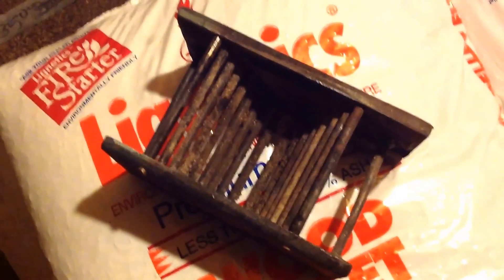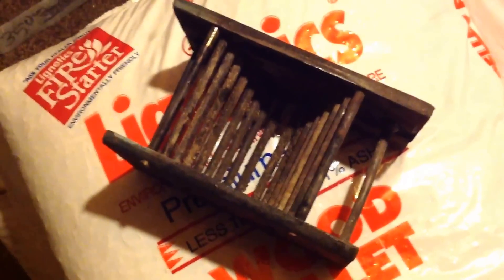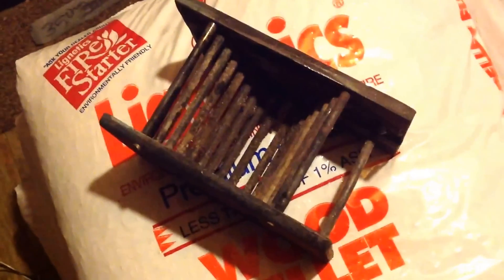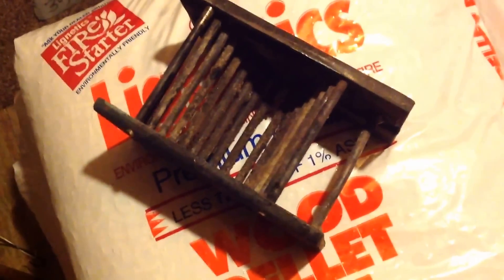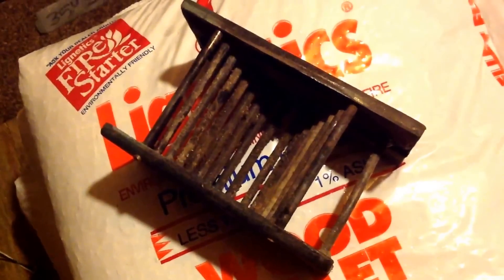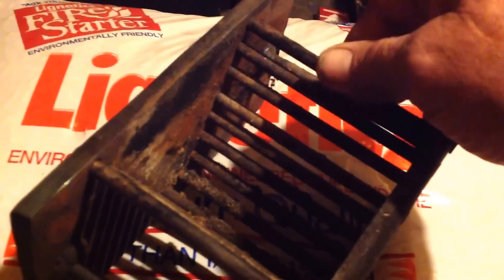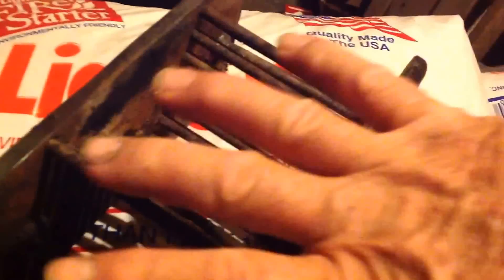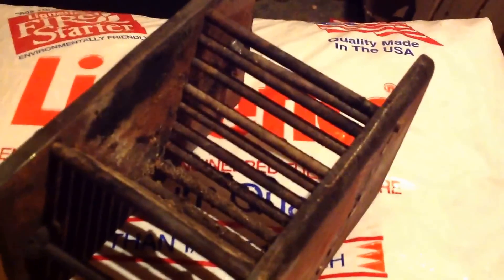Rocket stove Howlett basket stainless steel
Rocket stove basket design for pellets quarter-inch stainless steel